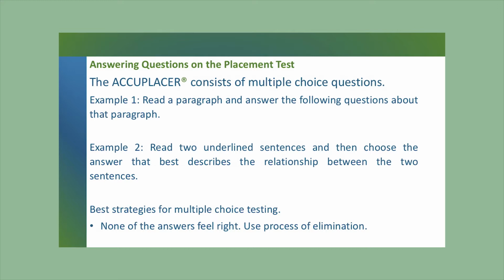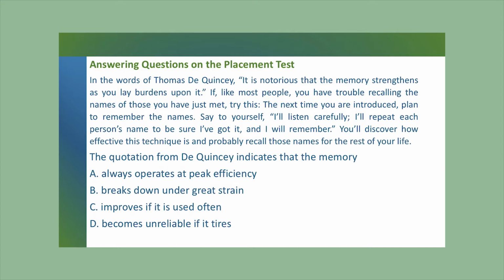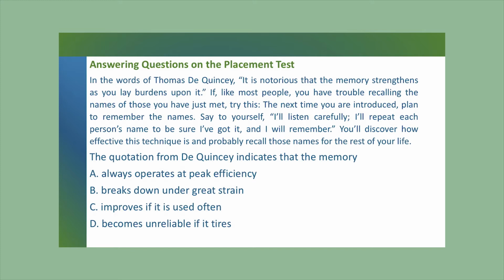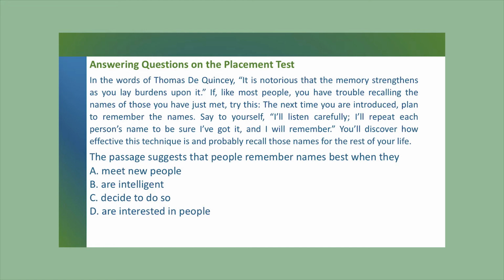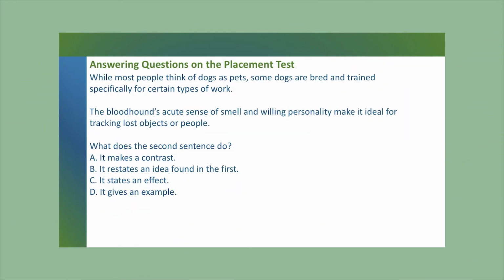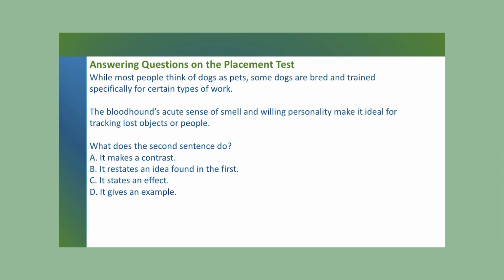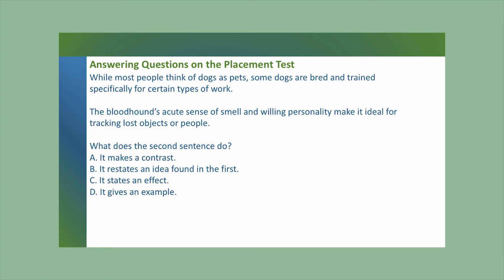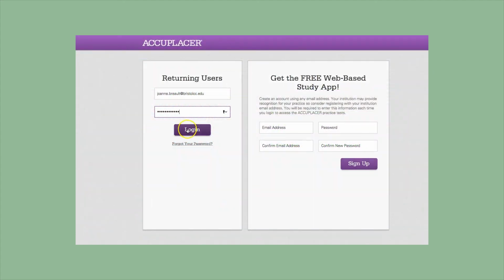Reading Placement Preparation: Test Question Examples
The information in this video will be about the types of questions that you might come across on the college placement test.

Here is a link to the Accuplacer Browser App.